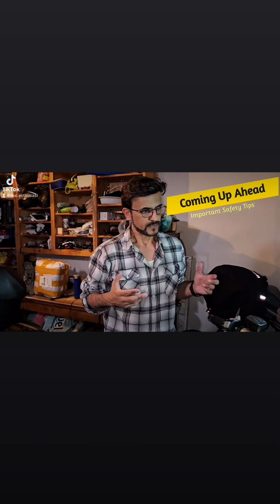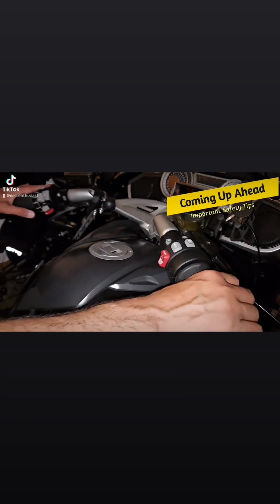Motorcycle Handlebar Bolts Can Come loose | Prevention Tips Preview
@desi_enthusiast:- We provide helpful tips, fixes and experiences series | Today we talk about a very dangerous situation where BMW k1600 Gtl Handlebar came loose. This can happen to any bike:-

See easy tips and learn how to fix it on a BMW K1600 GTL:-

What an idea to relocate the helmet camera and reduce helmet weight:-
and other vlog setup  techniques:-

bmw, R1300gs, s1000xr, GS1300, r1250gs, adventure, adventuretouring, Helmets, Modular Helmets, Rider safety,  Schuberth, ls2, flipback.